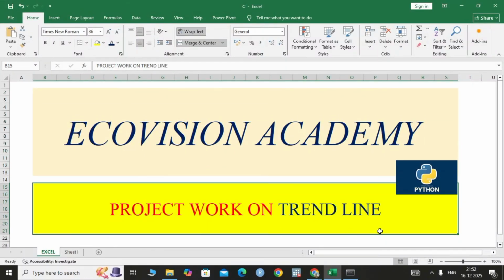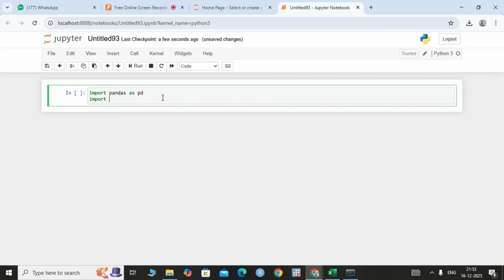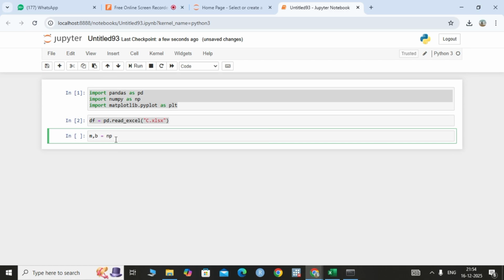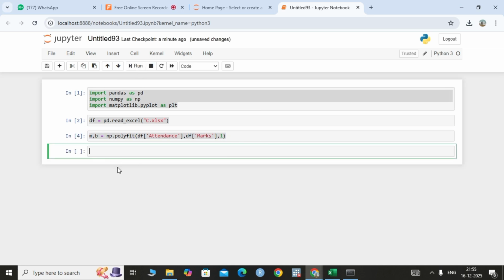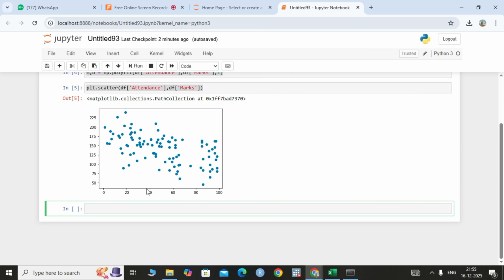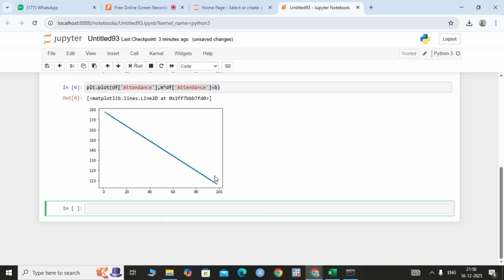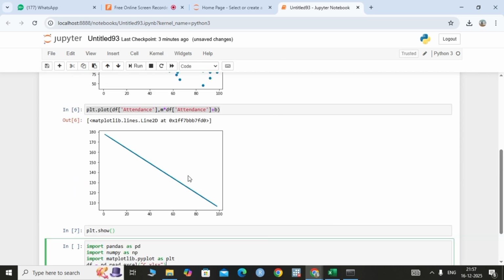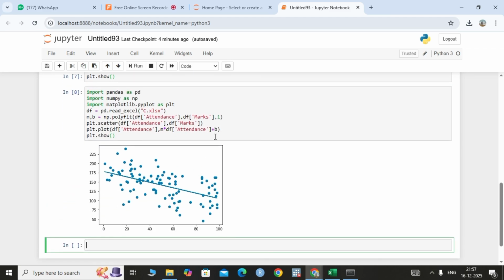Line Fitting in Python